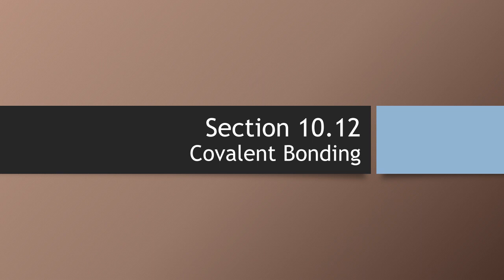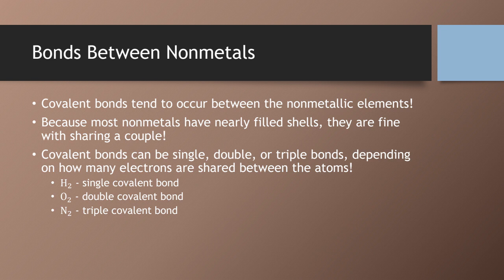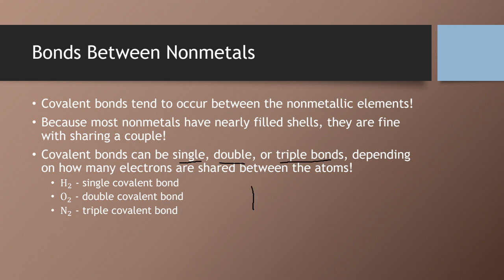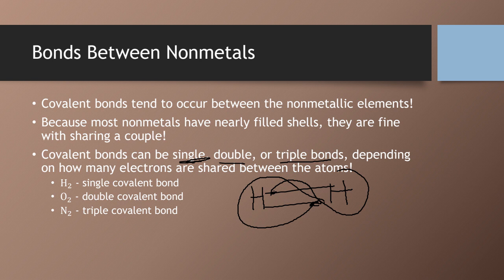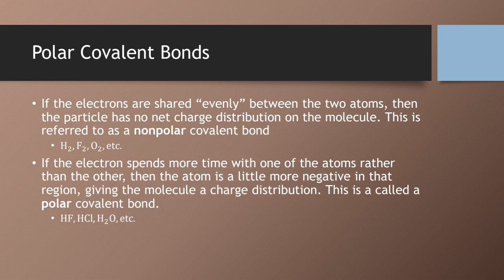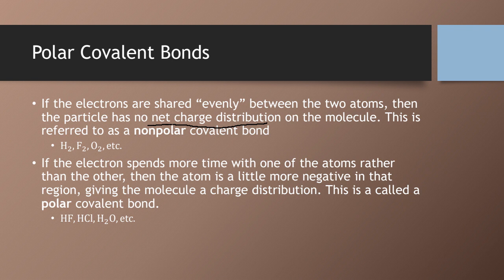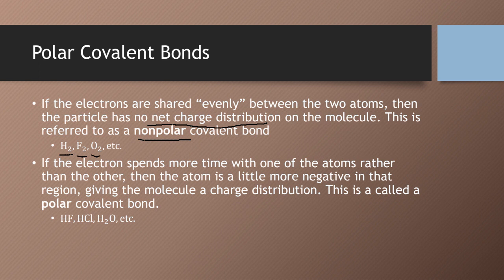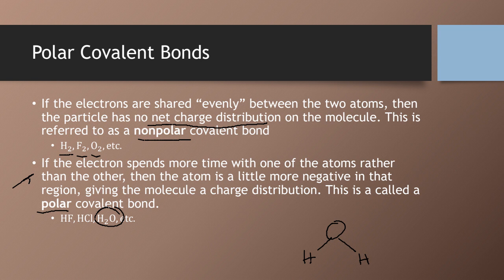JCC PHY 110 SP23 Week 15 Section 10.12